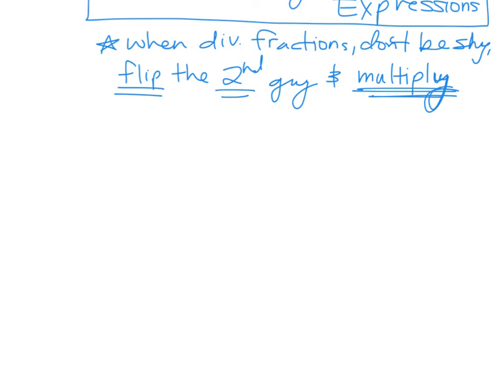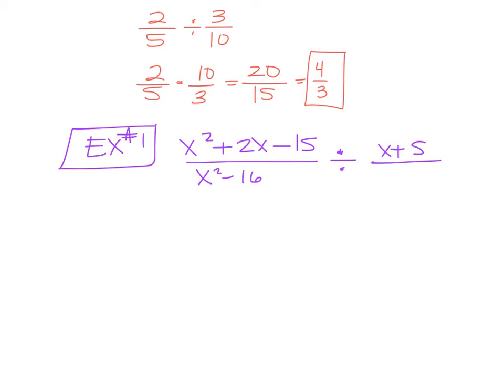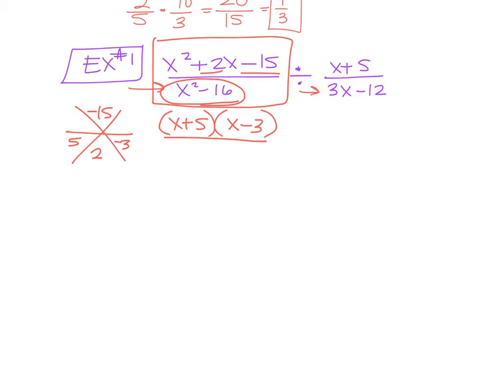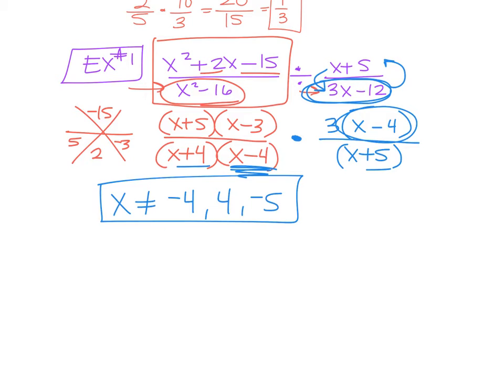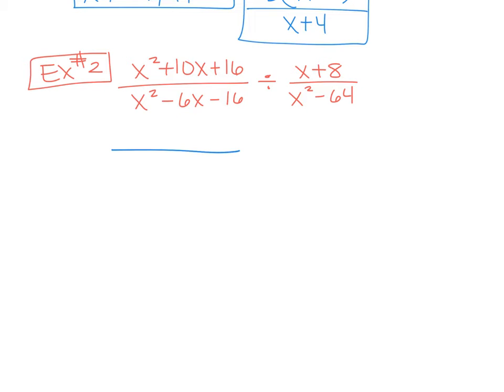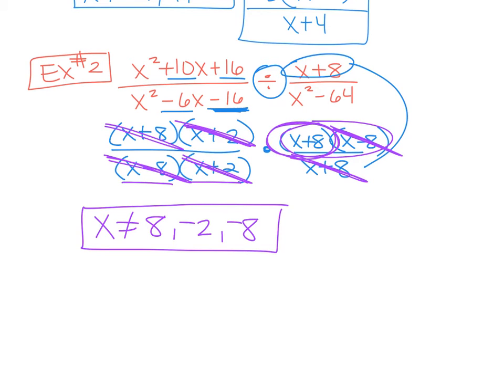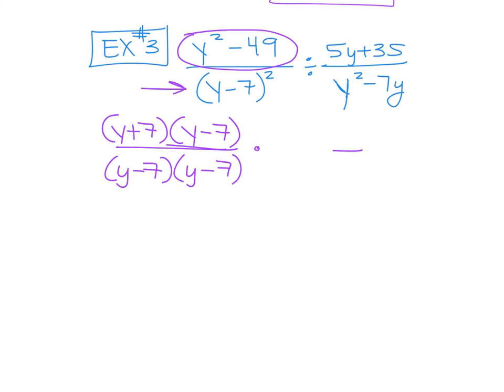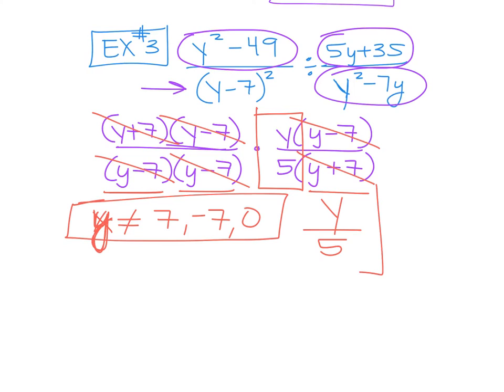8.4b dividing rational expressions